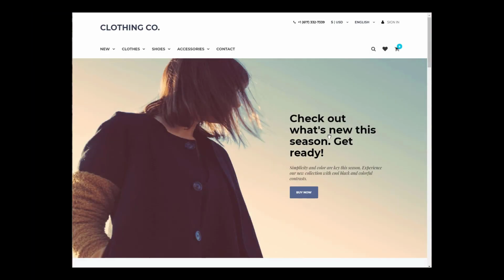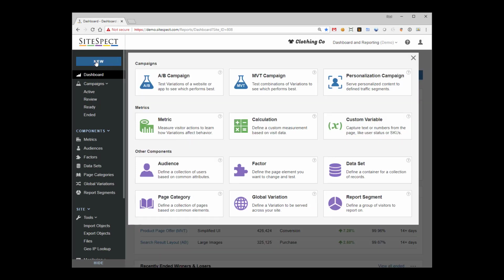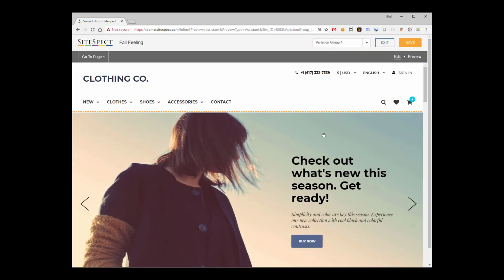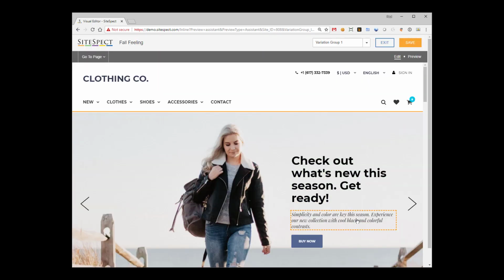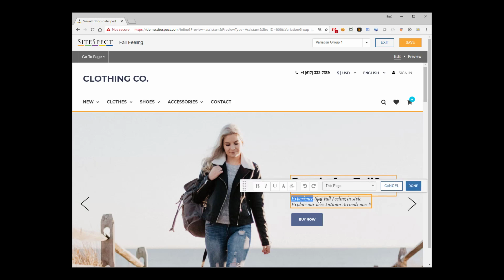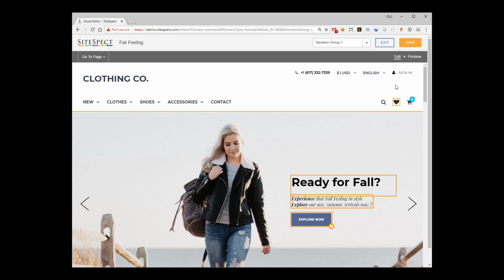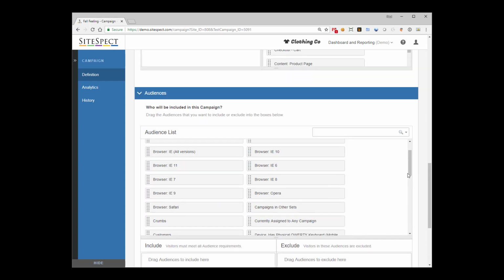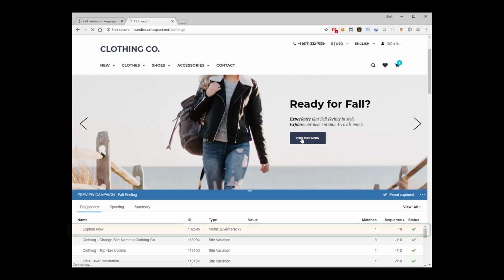Fall Feeling VE 2